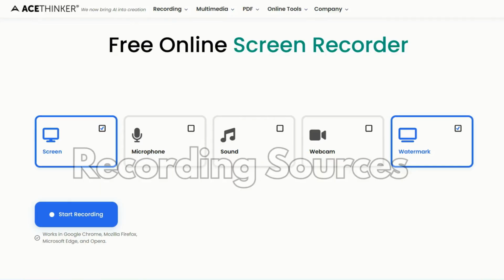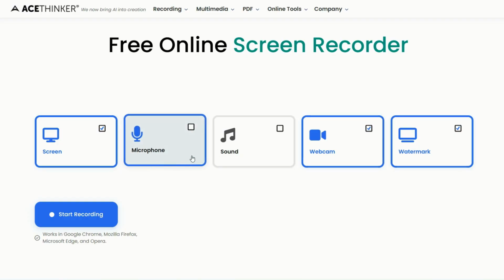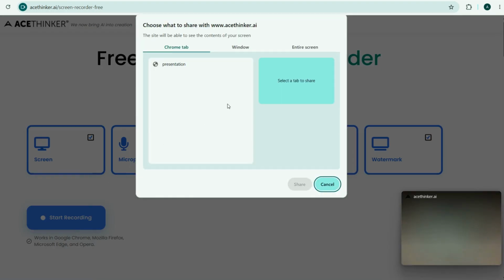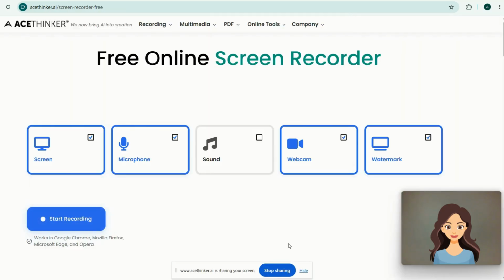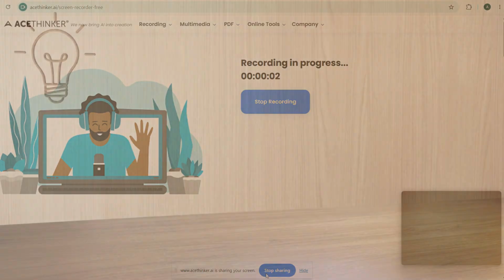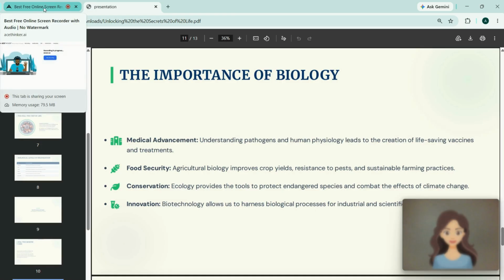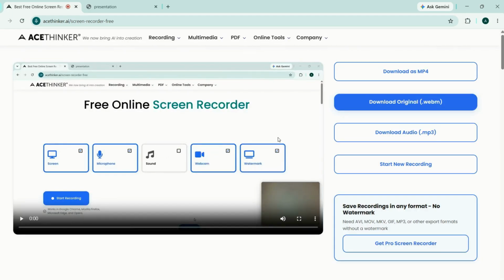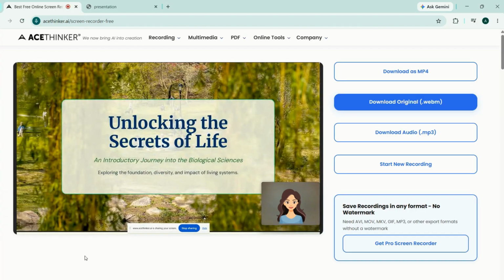How to Record Webcam Lessons for Online Teaching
Create face-to-camera lessons, teacher introductions, student explanations, and online course videos with AceThinker Free Online Screen Recorder. This tutorial shows how to enable the webcam, select the microphone, add a screen or slide presentation when needed, position the camera frame, and record an educational video from the browser.

Place the camera near eye level, face a window or soft light, keep the background simple, and test the microphone before starting. For lessons with slides or demonstrations, keep the webcam frame small enough that it does not cover important content.